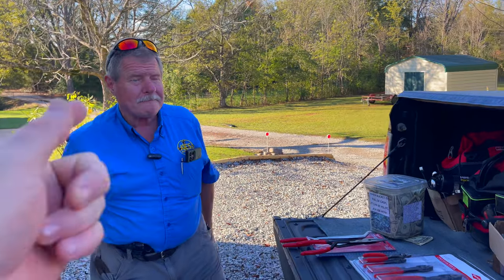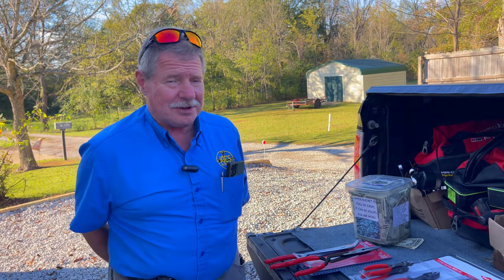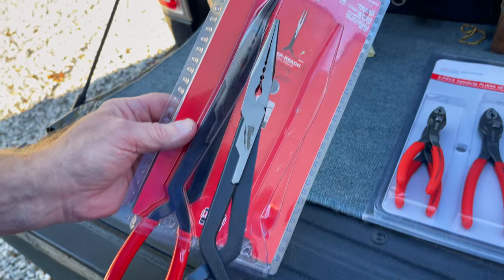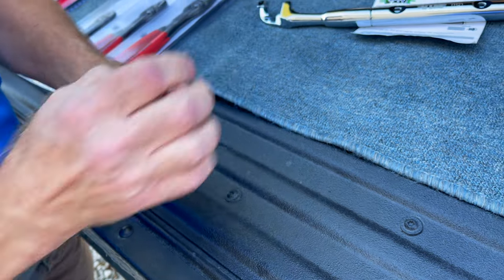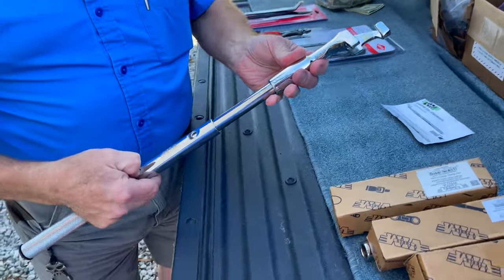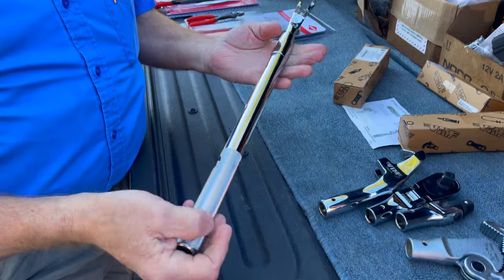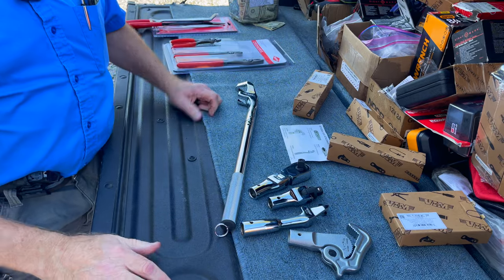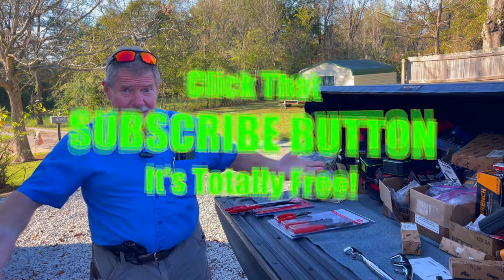New Knipex Twin Grip Sizes: Joe's AllStar Tool Monday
It's Monday and that means it is Joe's AllStar Tool Monday, this week Joe has some more cool tools to show off. We take a look at the new Knipex Twin Grip pliers in the new lengths 6" and 10" to go along with the super popular 8" that they have had out. Check this video out!

Koon Trucking
200 Davidson Dr.